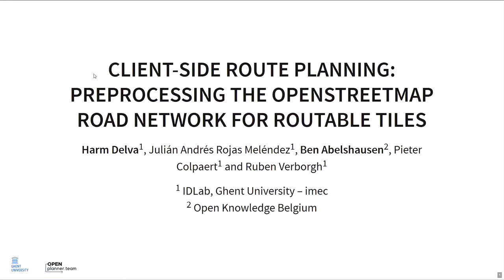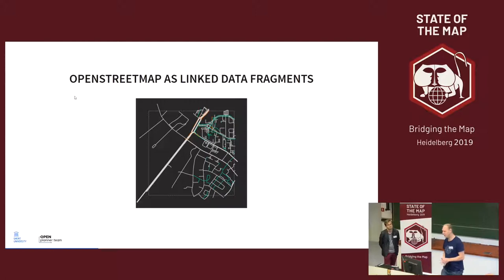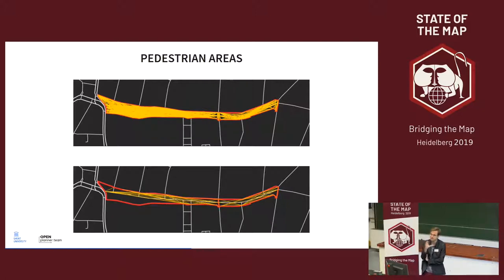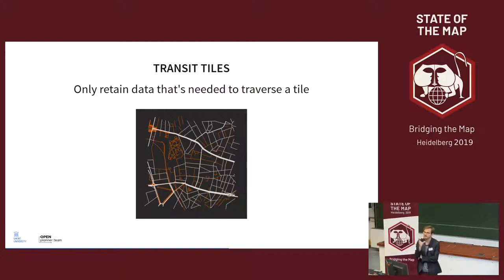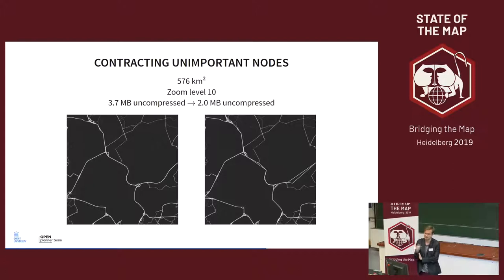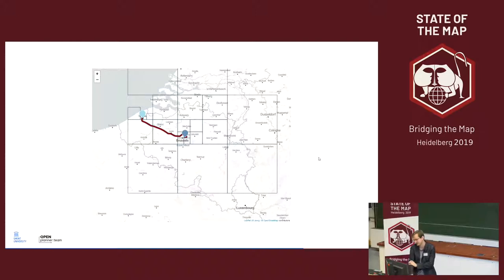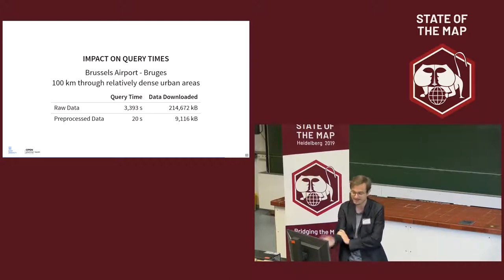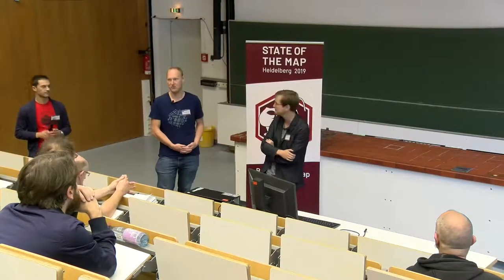2019: Client-side route planning: preprocessing the OpenStreetMap road network for Routable Tiles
Travelers have high expectations of their route planners. We explore how preprocessing techniques applied to Linked Open Data derived from OSM (Routable Tiles) can provide a satisfying performance for client-side route planning.

Travelers have higher expectations than current route planning providers can fulfill, yet new solutions struggle to break through. Matching user experience from existing applications is already challenging without the large-scale infrastructure most of them have at their disposal; additionally integrating datasets such as the road network, public transportation schedules, or even real time air quality data is an even more laborious endeavour.
W3C and OGC mention the usage of Linked Open Data as a best practice for publishing interoperable geospatial datasets. Instead of relying on proprietary data formats or monolithic CSV files, Linked Open Data uses the RDF data model as a framework for existing domain models. Every data element, and even the relations between them, receives a Uniform Resource Identifier (URI). Data publishers can reuse these identifiers to unambiguously refer to resources on the Web, thus making individual data sets more interoperable. The ultimate goal being automated integration, giving even clients the power to execute the queries. Client-side querying differs from traditional approaches but provides some advantages: (i) it takes the load off the service provider, (ii) the data can be cached for subsequent queries, and (iii) the user leaks less personal data.

The OSM road network has recently been published as routable Linked Open Data, following a similar approach to vector tiles However, executing route planning queries on the client is still an unsolved problem. Long-distance queries require large amounts of data and downloading all the data takes a long time. It also makes caching less effective because caches have a fixed capacity, and writing to a full cache will evict other data. Moreover, even when all the data ingredients are there, processing them may still take a long time. State-of-the-art route planning algorithms achieve better query execution times by using auxiliary data that has been computed in a preprocessing phase. The biggest bottleneck in client-side querying is bandwidth; downloading more data to improve query times will ultimately make querying even slower. Client-side route planning requires a different approach to match the quality of service of existing services.

We explore several ways of preprocessing the tiles to improve the user-perceived performance of query evaluation. As a first step, we compute how to efficiently traverse pedestrian areas. Only the boundary edges of these areas are defined in OSM which means that most routing engines route along these edges, yielding suboptimal paths. Secondly, we identify which nodes and ways are actually needed to cross an individual tile, filtering out the elements that are only used for local traffic. Queries only need the full tiles around the departure and arrival locations. Finally, a hierarchical network graph is computed using an adaptation of the contraction hierarchies algorithm. Each step yields a different view of the tile data and the results are published as Linked Open Data, in accordance with the W3C and OGC best practices.

We integrated the results into a route planner for public transportation. The road network is used to route to and from public transport stops. We found that short-distance one-to-many queries such as getting to the closest nearby station that initially took around 400 ms to complete only take around 260 ms now, and the first results are presented after 140 ms. The difference becomes bigger over long distances; queries that used to take minutes to complete can now be answered in seconds. More importantly, downloading and querying the road network is no longer the main bottleneck. The majority of the querying time is currently spent on parsing the data files, which seems like a tooling issue that should resolve itself as the linked data ecosystem matures.

Harm Delva